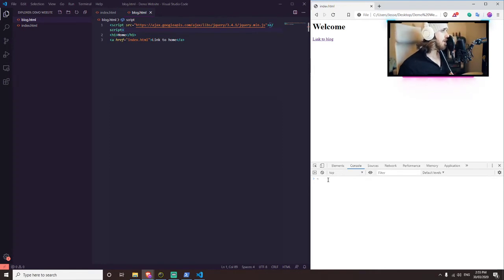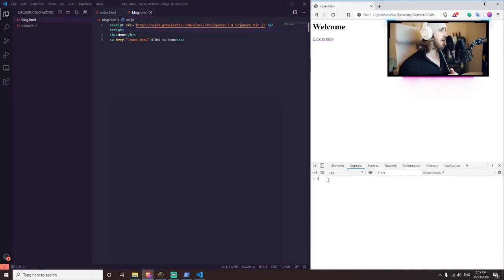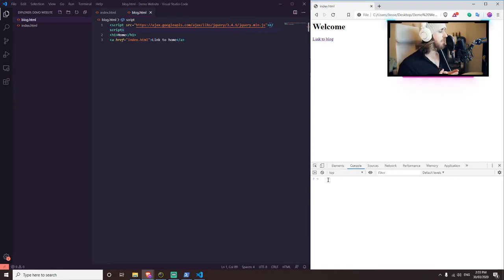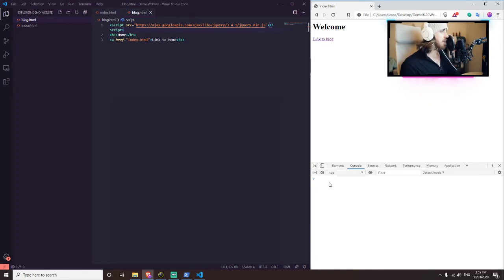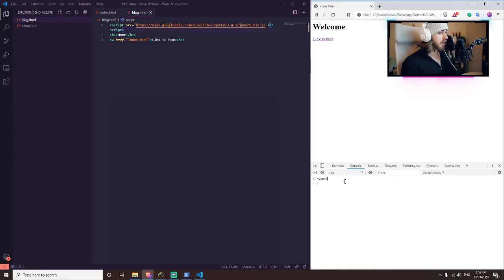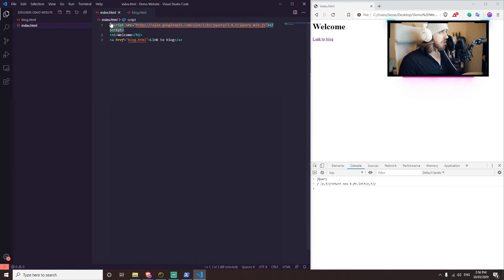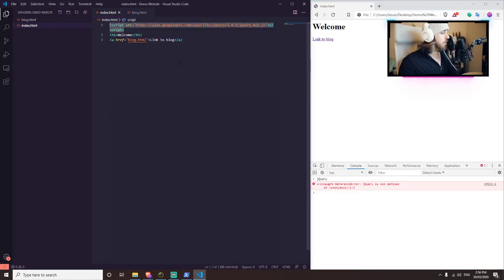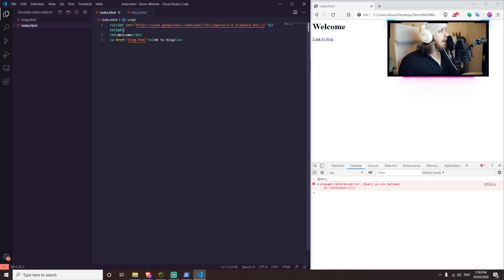Install jQuery Using A CDN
→ Sony FE 2.8/28
→ Sony FE 4/70-200

→ MacBook Pro (Retina, 15-inch, Mid 2015)
→ Bose QuietComfort 35 Wireless
→ Razor Sieren Microphone
→ BENQ 27-inch eSports monitor

Visit BackpackInternet.com and use the live chat to talk with me.